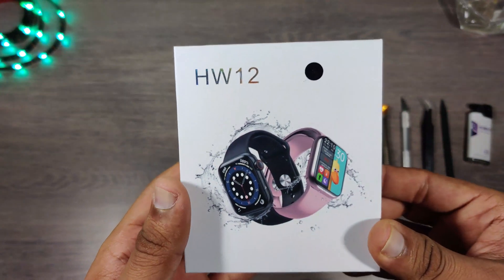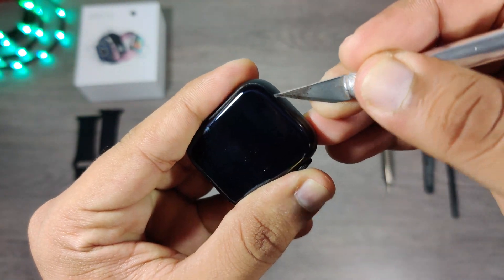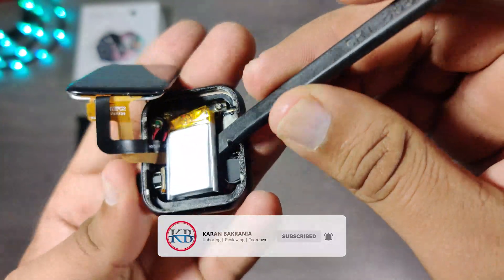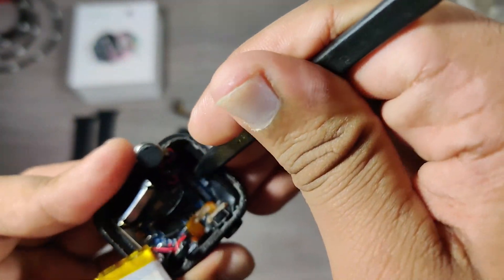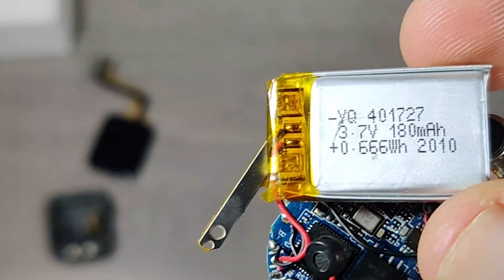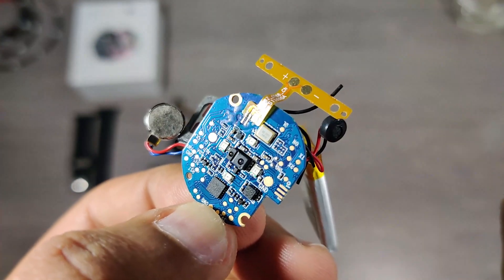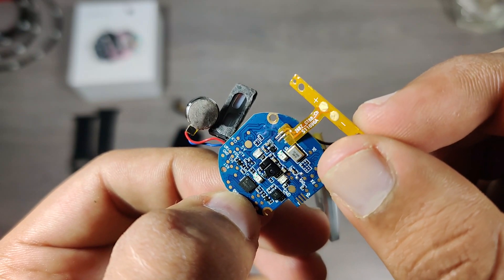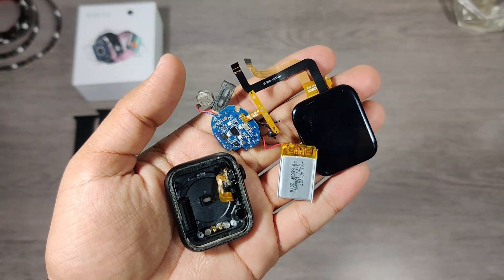Apple Watch Series 6 HW12 Teardown | HW12 SmartWatch What's Inside? | Is Heart Rate Sensor Working??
HW12 ساعة تفكيك
HW12手錶拆解
HW12 Uhr abreißen
HW12 시계 분해도
HW12 時計の分解
HW12 menonton pembongkaran
Разборка часов HW12
HW12 นาฬิกาฉีก

Help And Support Me In Making More Interesting Videos.

TIMESTAMPS:
1
2
3
4